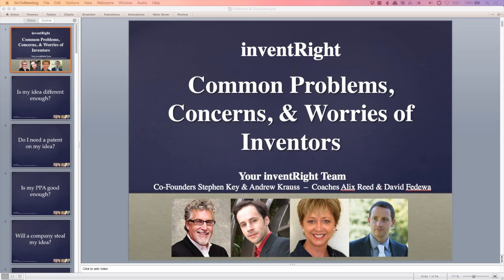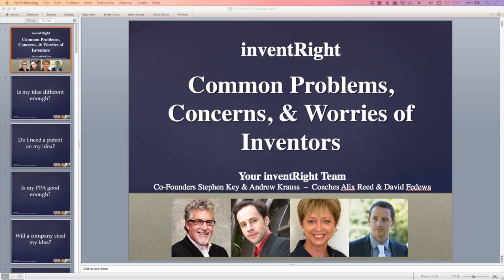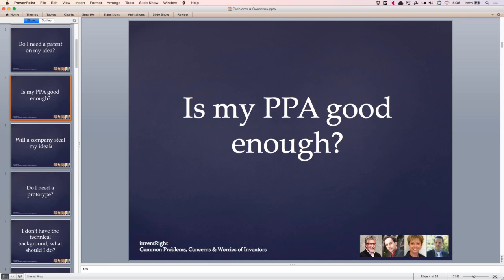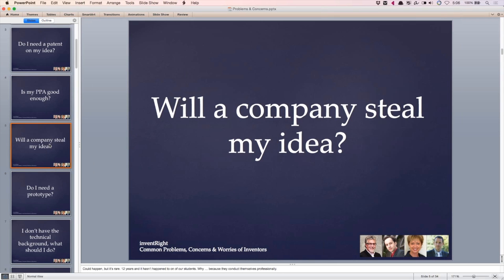Common Inventor Problems, Concerns, & Issues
In this video, Stephen Key, Andrew Krauss, and 2 inventRight coaches discuss key concerns for inventors, particularly around patents, prototypes, and protecting ideas.

Stephen Key emphasizes that many products succeed without a patent, with companies often valuing speed to market over IP. Andrew Krauss highlights that slight modifications to existing products can be highly marketable.

The team also explores the necessity of prototypes, explaining that a basic mockup or Photoshop image is often enough to sell an idea.

This episode delivers concise solutions to common invention-related concerns, making it a must-watch for inventors navigating patents, prototypes, and product pitches.

Earn money from your ideas with the help of inventRight. We help you license your ideas, inventions, and products for passive income.

New to the licensing business model? Educate yourself first.

*About Stephen Key, inventRight Cofounder*

Stephen Key is an award-winning inventor, renowned intellectual property strategist, lifelong entrepreneur, author, speaker, and columnist. He has over 20 patents in his name. The dozens of concepts he has brought to market have retailed in Walmart, 7-Eleven, and Disney stores and parks worldwide and been endorsed by Michael Jordan, Alex, Trebek, and Taylor Swift. He has defended his patents in federal court against the largest toy company in the world, Lego.

In 1999 he cofounded inventRight with inventor Andrew Krauss to teach others his unique process of harnessing the power of open innovation in the licensing business model. His best-selling book about how to license an idea, One Simple Idea by McGraw-Hill, has been translated into six languages.

He has spoken at Stanford University, Florida State University, the University of Michigan, UC Merced, the USPTO, World IP Forum, University of the Pacific, Cal State Fullerton, Washington University in St. Louis, the Art Center College of Design in Pasadena, the Economic Development Agency for Northern Ireland, and many more.

He has written five books related to product licensing and intellectual property and is a longtime contributor to Forbes and Inc.

From 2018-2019, he was honored to serve as an American Association for the Advancement of Science-Lemelson Invention Ambassador.

In 2021, Mojo Nation named him as one of the 100 most influential people working in the toy and game industry.

In 2022, World IP Forum named him a “Most Influential and Inspiring Leader Of All Time.”

*About Andrew Krauss, inventRight Cofounder*

Andrew Krauss is an expert on licensing products ideas for passive income. He has been helping creative people bring their concepts to market with less risk and more success for 25 years as a cofounder of inventRight.

During his tenure as president, he grew the Bay Area Inventors’ Alliance group into one of the most active and well-established inventor associations in the country. In addition to advising the White House on innovation, he has been featured as a speaker at USPTO conferences and on NPR’s Science Friday.

*About inventRightTV*

inventRightTV is the leading source of information for people who want to earn money from their ideas for new products on YouTube. With 80,000 subscribers, average monthly views between 64,000–78,000, and average monthly impressions nearing 1 million, becoming an inventRightTV sponsor ensures you reach an extremely targeted audience of inventors, product developers, designers, and entrepreneurs.